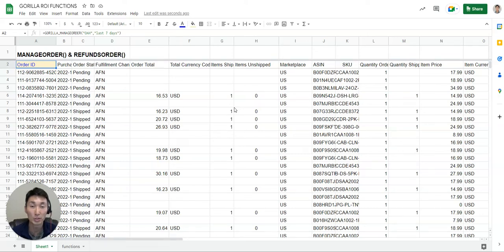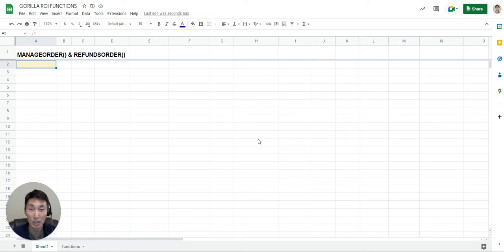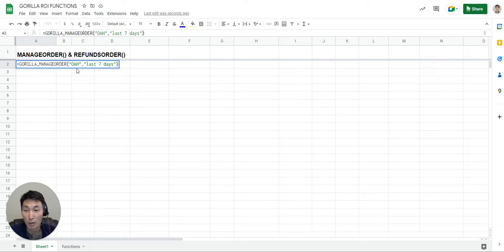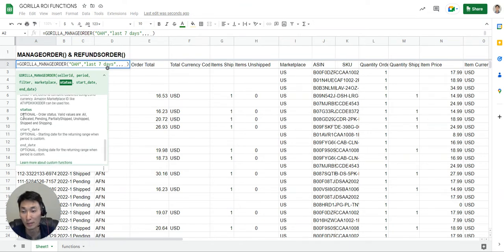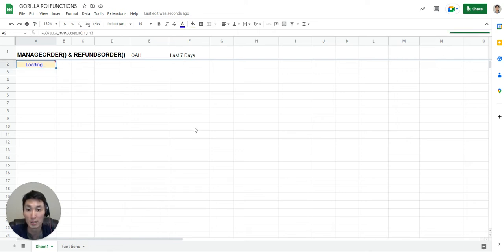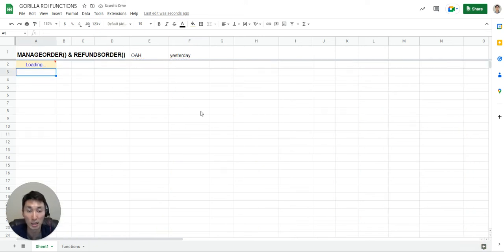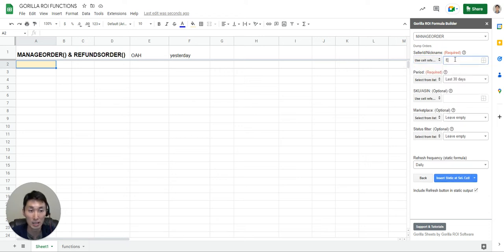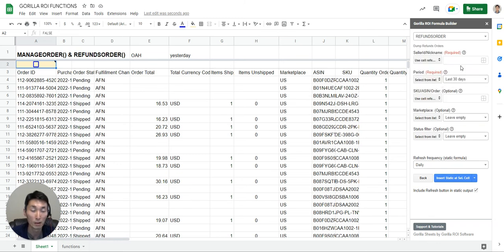MANAGEORDER() and REFUNDSORDER() - List the Order and Refunds information from Orders Report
Examples
=GORILLA_MANAGEORDER("TOY STORE", "CUSTOM", $D$3:$D$155, "IT", "SHIPPED", "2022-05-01", "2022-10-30")
=GORILLA_MANAGEORDER($A$1, "THIS WEEK")

=GORILLA_REFUNDSORDER("CAR STORE", "CUSTOM", $C$3:$C$178, "US", , "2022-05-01", "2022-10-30")
=GORILLA_REFUNDSORDER($B$1, "LAST WEEK", $B$2:$B$127, "US")

US
UK
FR
DE
ES
NL
AUS
IN
BR
MX
CA
SG
AE
and more.

Timecodes:
0:00 Intro and reminders
1:00 GORILLA_MANAGEORDER
1:53 Filter parameter
2:00 Marketplace parameter
2:05 Status parameter
2:20 Dynamic version
3:15 GORILLA_REFUNDSORDER
3:50 Static version